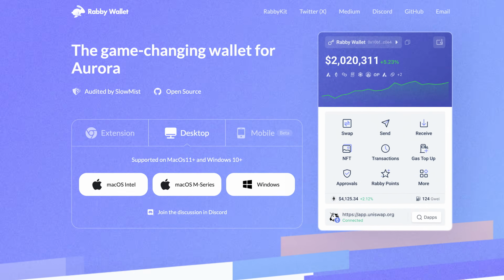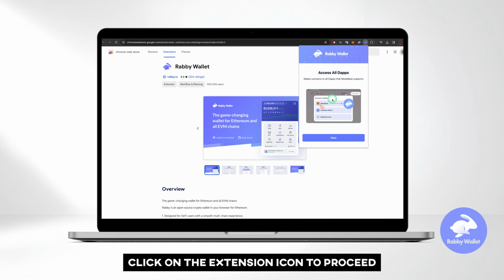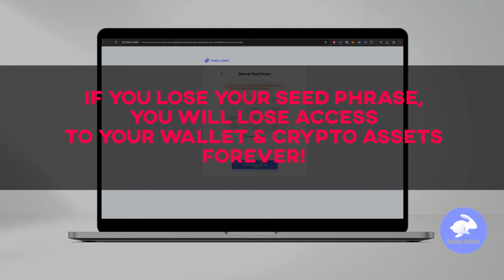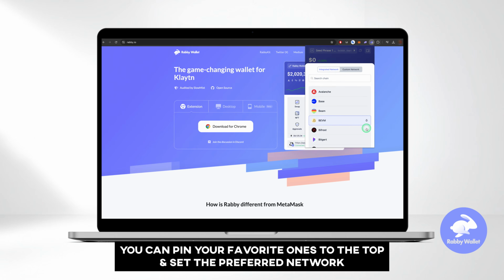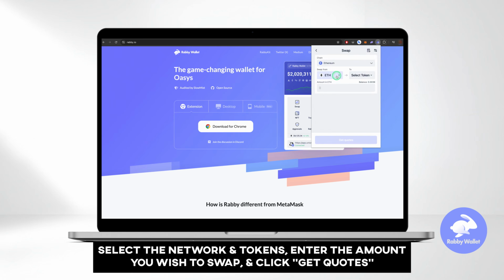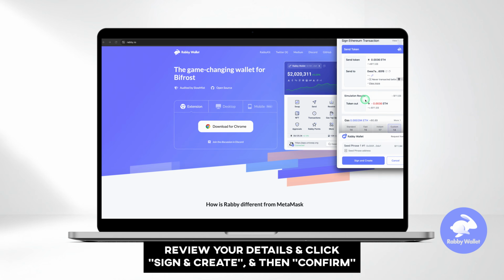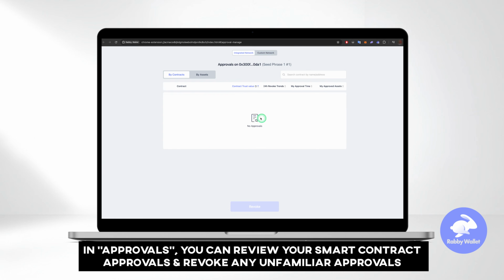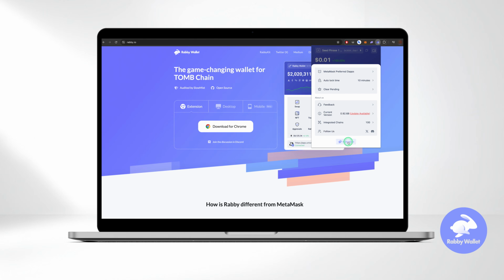Rabby Wallet Tutorial | Step-by-Step Guide for Beginners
Rabby Wallet Tutorial | Step-by-Step Guide for Beginners | How to Set Up Rabby Crypto Wallet | Rabby Wallet Account Create - Ethereum, ERC 20 Wallet | Rabby Wallet Review